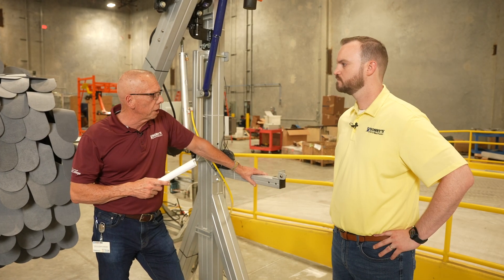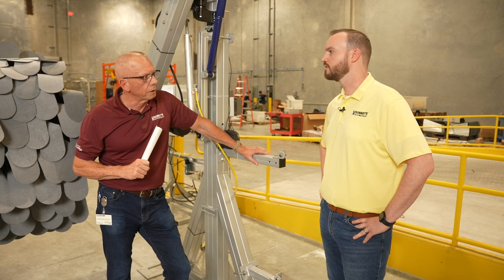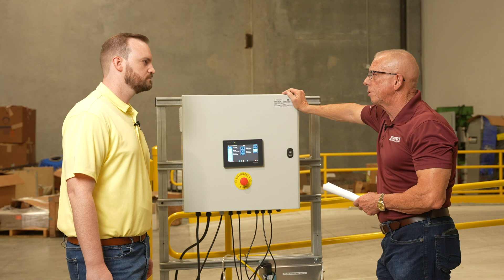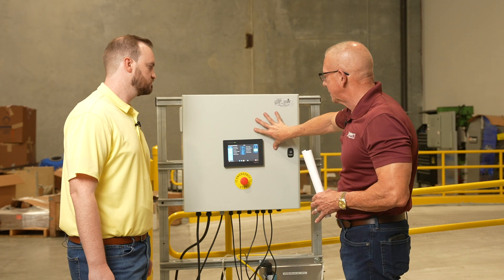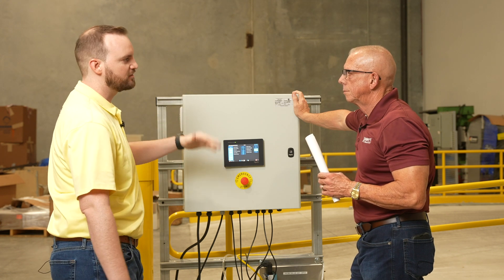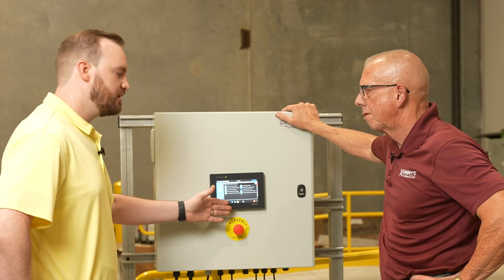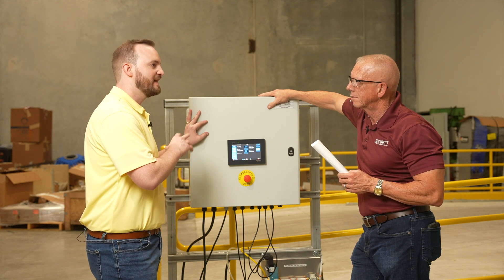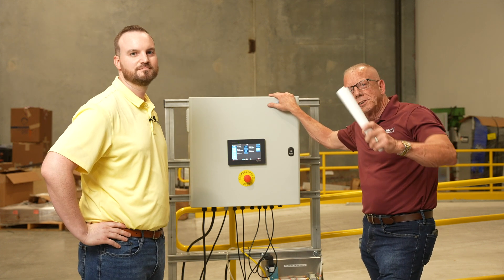Sonny's Polish Pro Machine Maintenance - Controls Functionality and Benefits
Discover how to properly maintain and adjust the control system on Sonny's Polish Pro Machine. This video covers essential steps for fine-tuning the sonar profiling system and photo eye activation to ensure safe and impressive results. You'll also learn how to make quick adjustments that optimize the machine's performance in line with your wash packages, enhancing both efficiency and the customer experience. We’ll guide you through daily, weekly, and monthly maintenance procedures, with a hands-on look at the standalone control box. Finally, learn how to monitor system performance and identify opportunities for troubleshooting and improving operations.